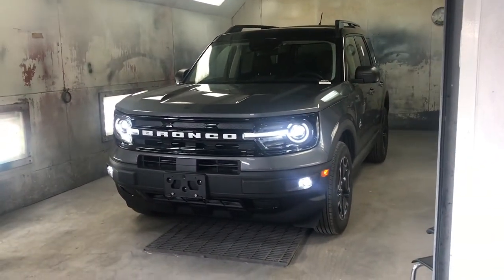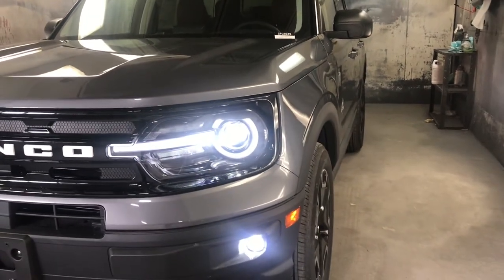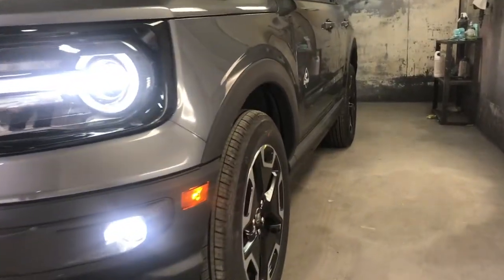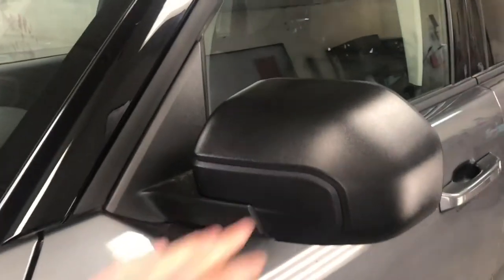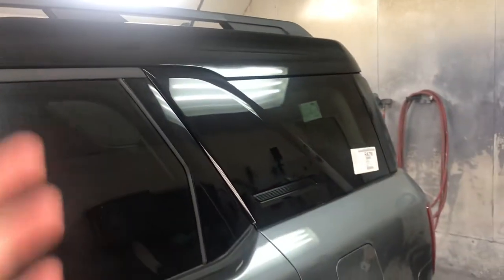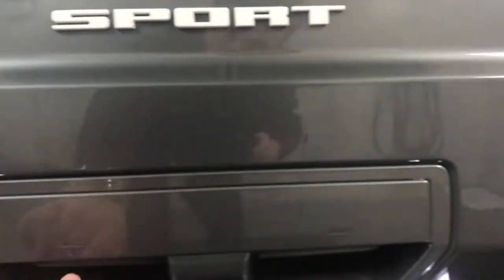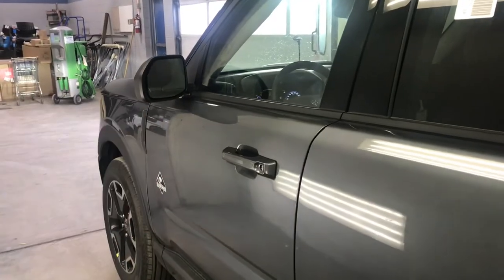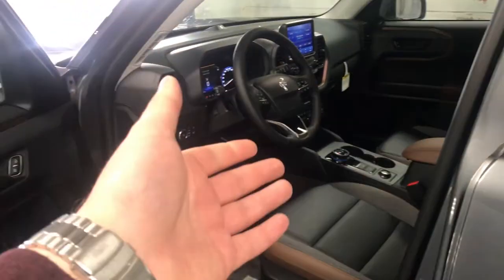2021 Bronco Sport Outer Banks Package - All New Bronco! In Carbonized Grey!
Hi Everyone,

A little bit of a different vehicle from the ones I have been reviewing. We just got our two Bronco Sports in and the one I decided to review was the Outer Banks.

This is a fantastic vehicle and it will definitely turn some heads for people looking for vehicles in this segment.

Let me know what you guys think of it!

Cheers